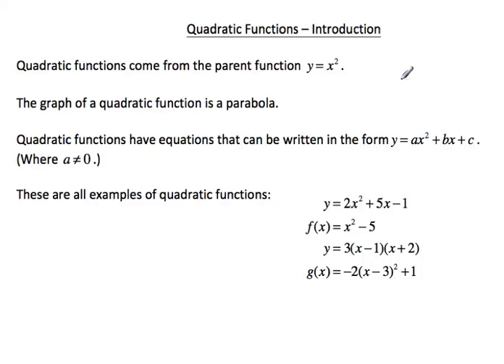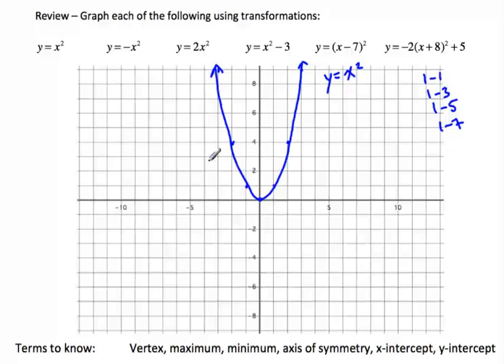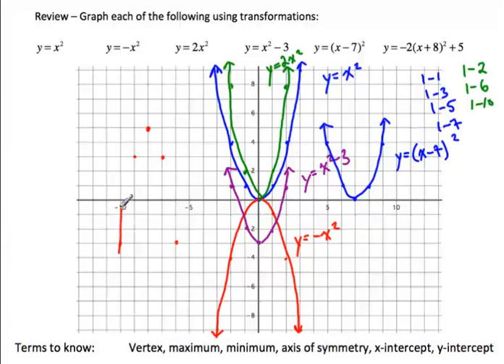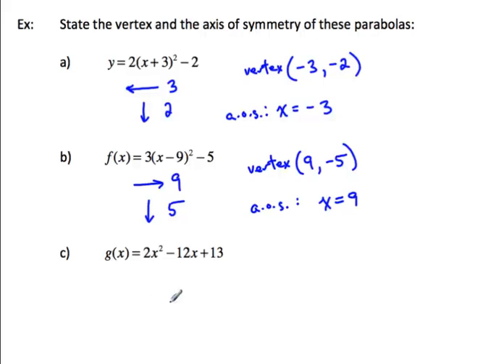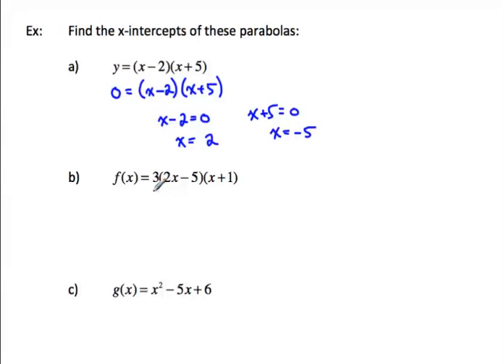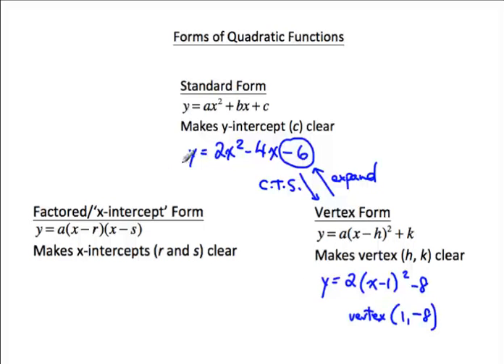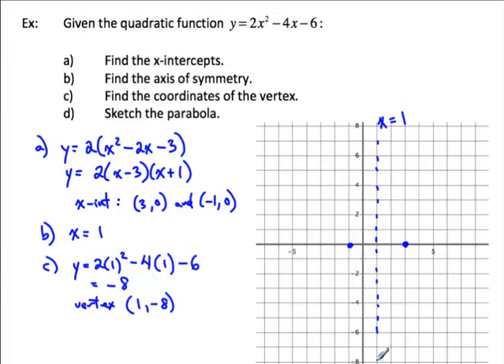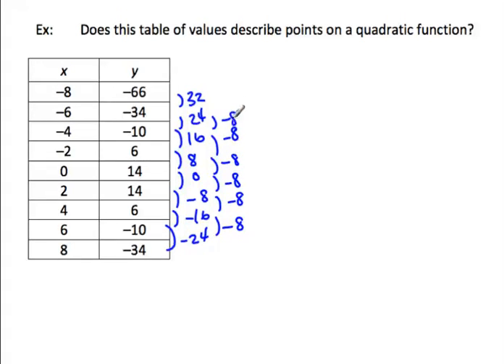31 - Quadratic Functions - Introduction